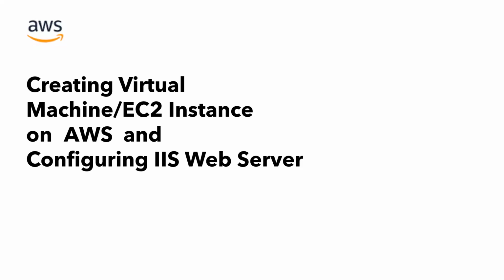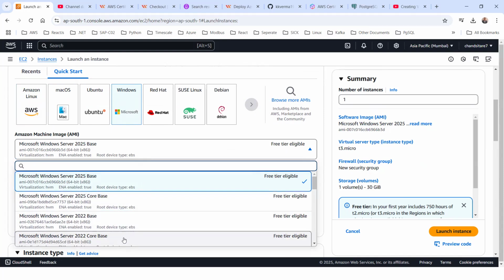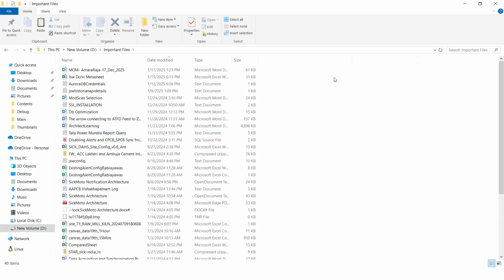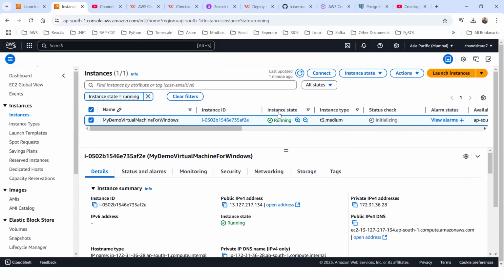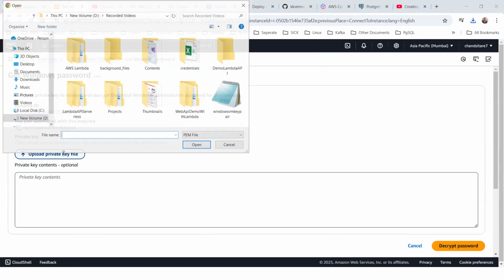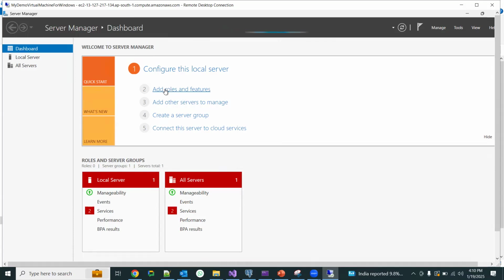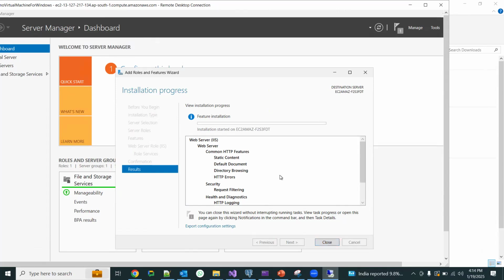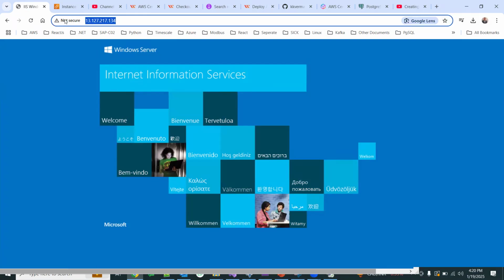Creating Virtual Machine on AWS with IIS Web Server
In this video We have demonstrated that How to create a Windows Virtual Machine on AWS Cloud and Install IIS Web server on that machine.